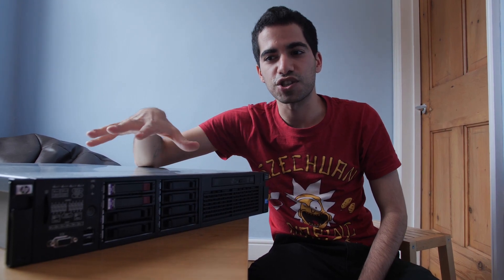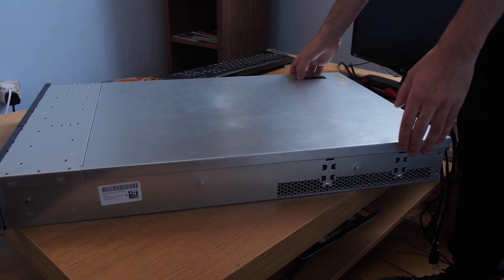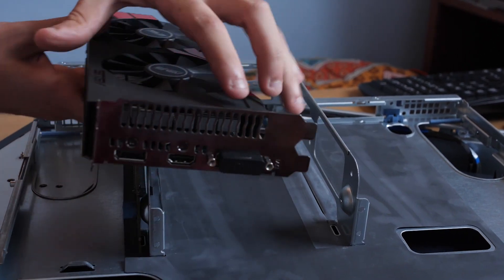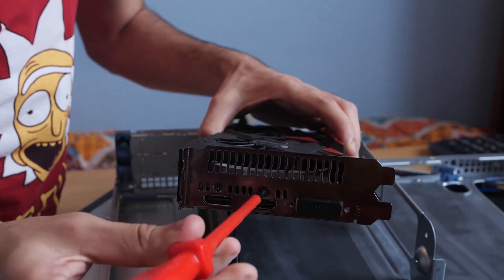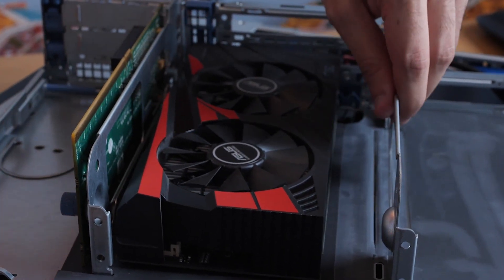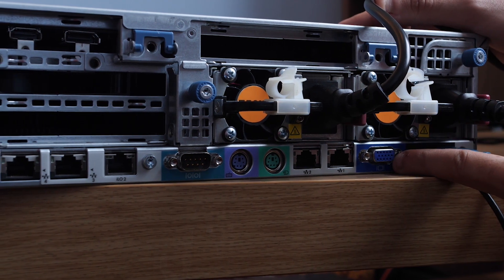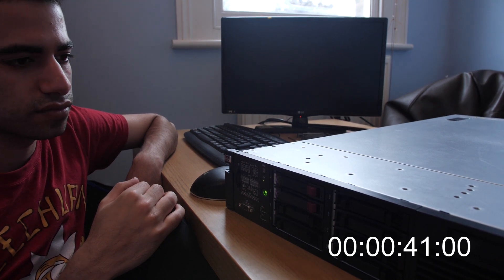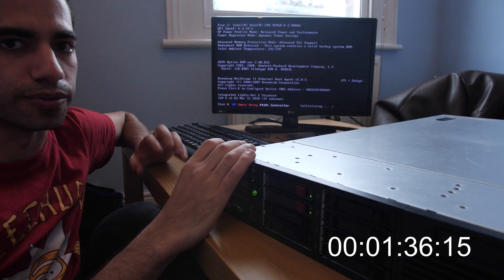HP Proliant DL380 G6 - Installing full sized graphics card GTX 1050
Installing a full size GTX 1050 into a HP Dl 380 G6

If you have a question post it in the comment section :)